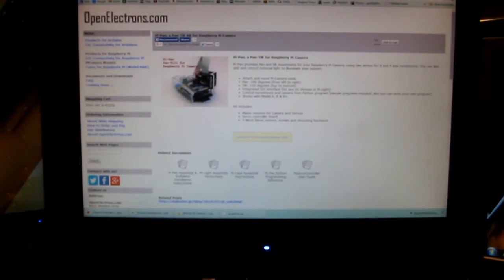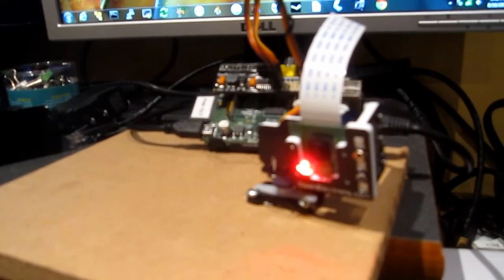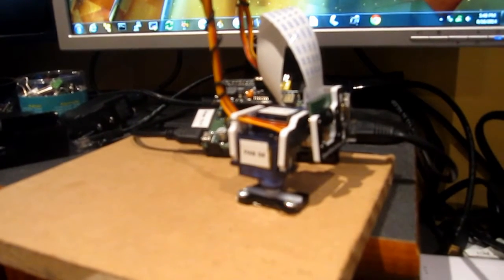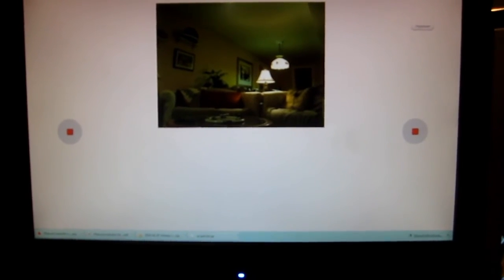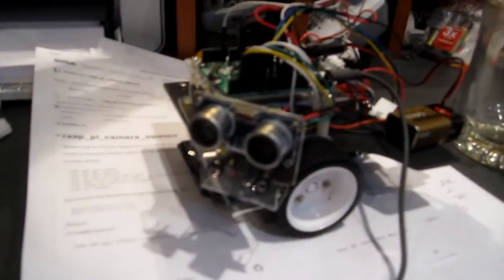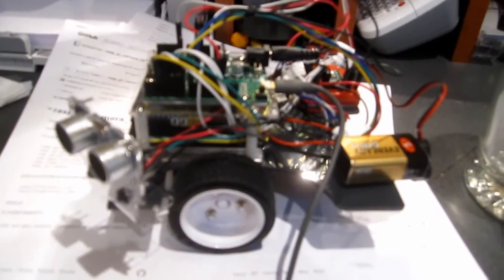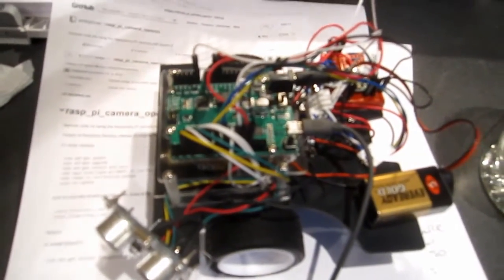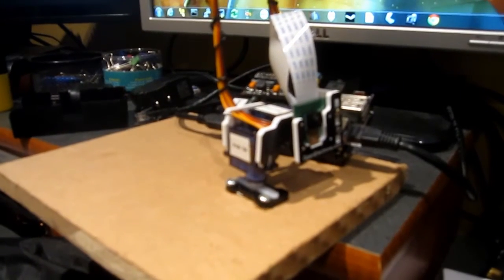Part 2 Raspberry Pi + Arduino Self Balancing OpenCV Autonomous Robot Project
This is update #2 discussing the Openelectrons.com pan/tilt mount for Raspberry Pi camera module.  Also discuss the PI-Bot Robot from STEM kickstart project.  This Robot is a learning tool and will be scavenged to create a self balancing robot running on a custom chassis. The interface programs on the  Raspberry Pi will run opencv, picamera and openeleectrons python modules.  The Arduino STEM board on the PI-Bot will of course run programs written in C.  Hoping to use I2C communications between Arduino and RPI.